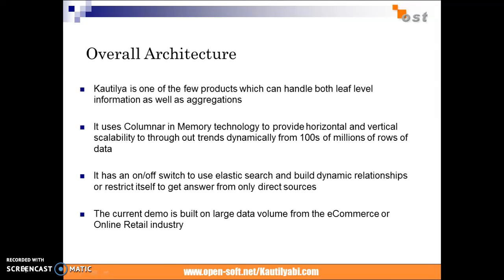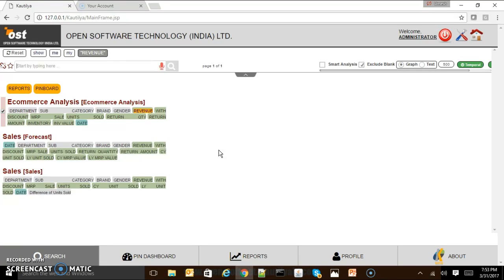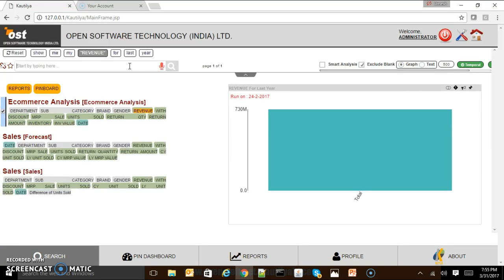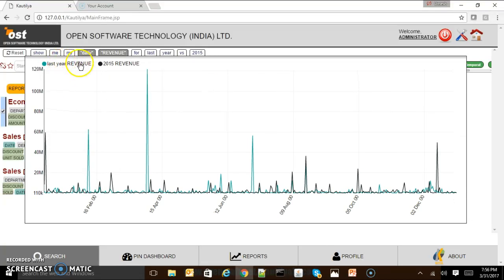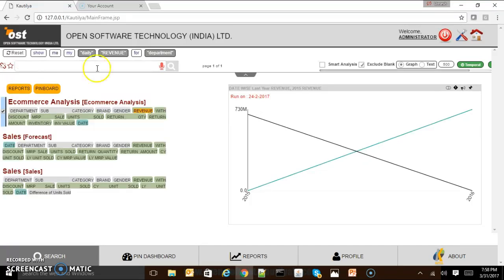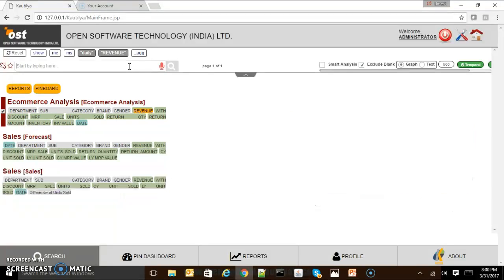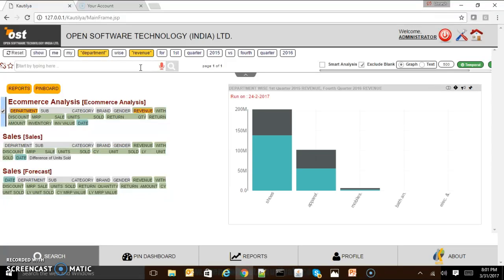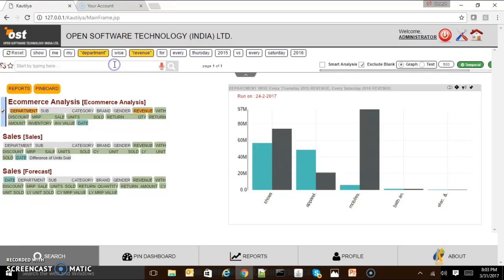Kautilya NLP Search Temporals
Kautilya BI for Temporals